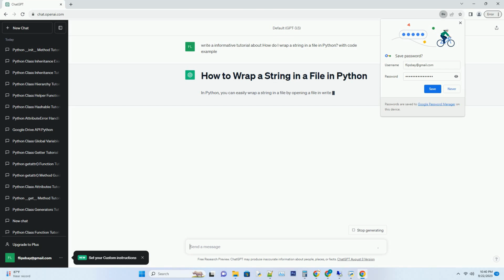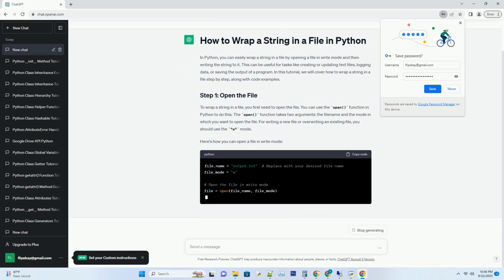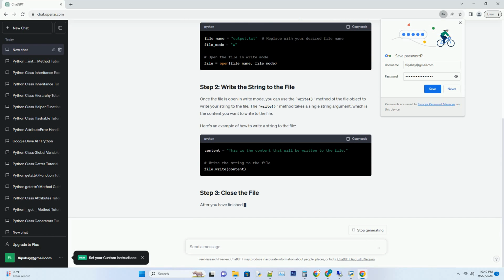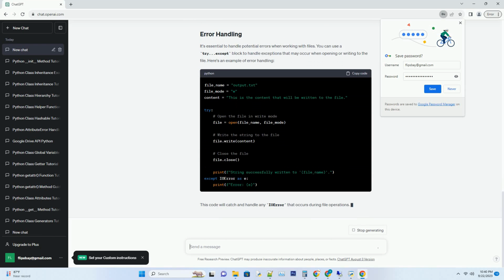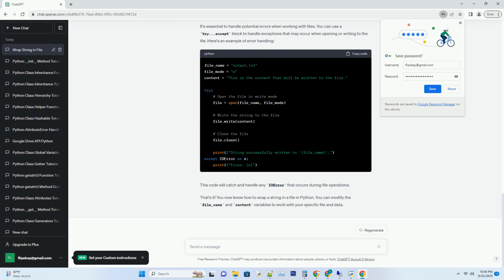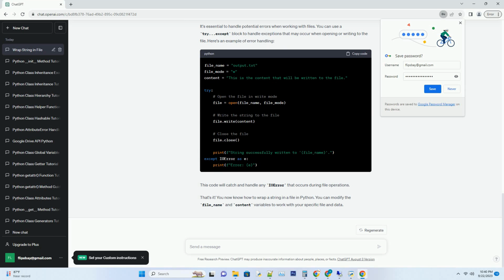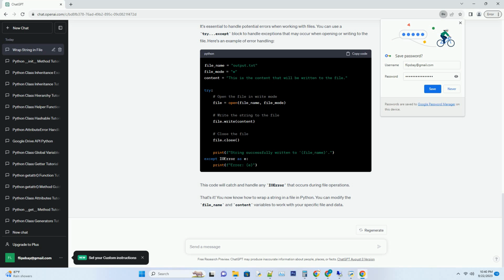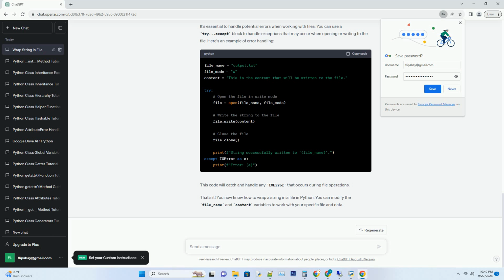How do I wrap a string in a file in Python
python file
python string contains
python string interpolation